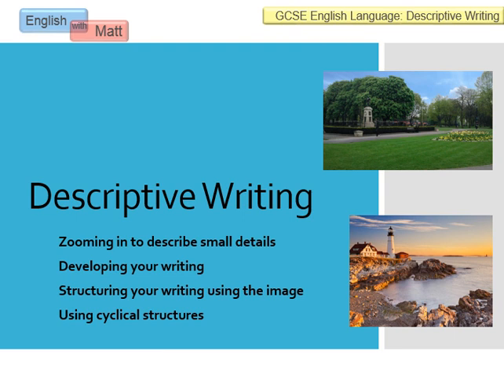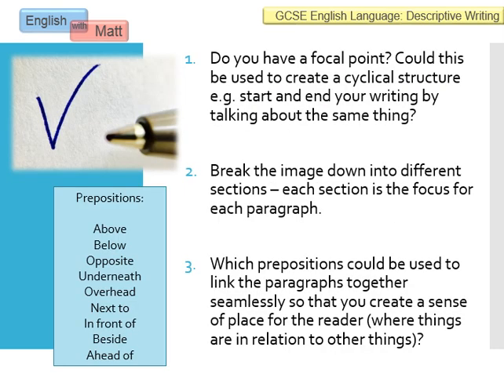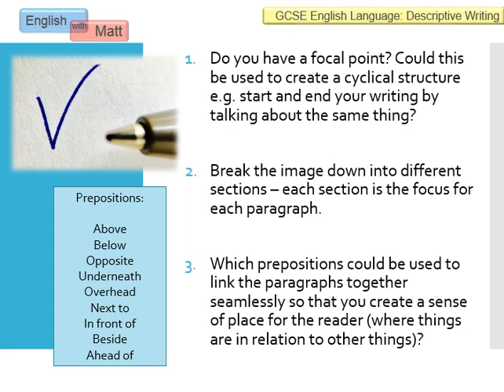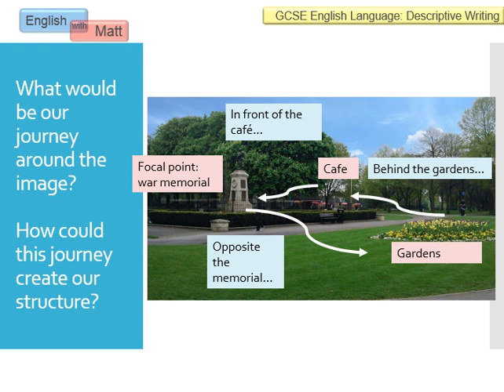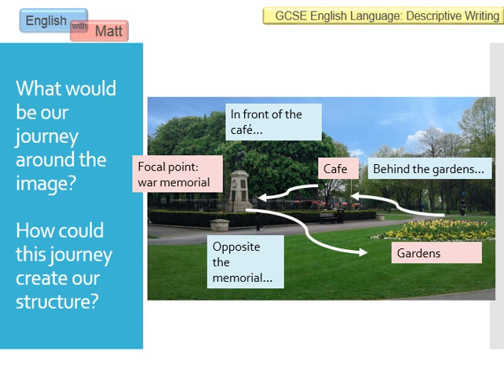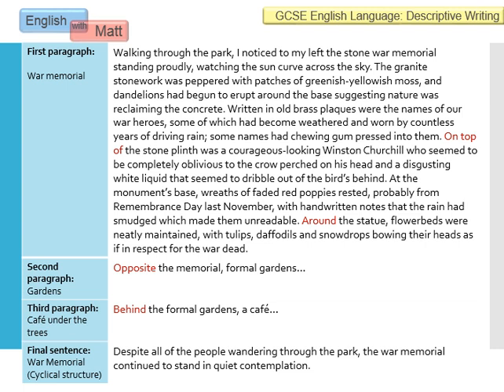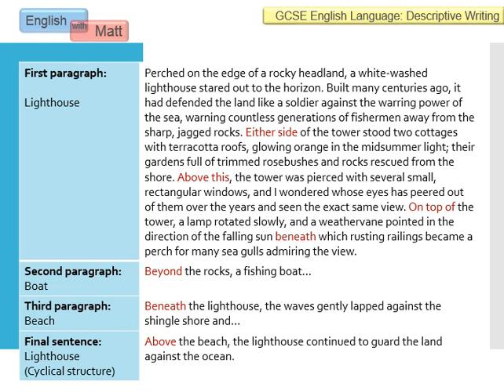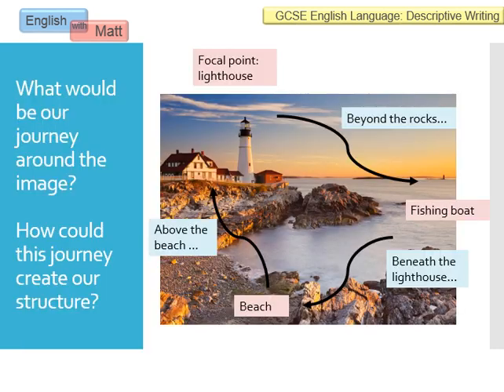85. GCSE English: descriptive writing - zooming | organising | prepositions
Good descriptive writing is all about creating imagery and a vivid sense if place. Whether you use an image to prompt or your own imagination, make sure you create a journey so you can structure your writing using prepositions and seamless paragraphs.